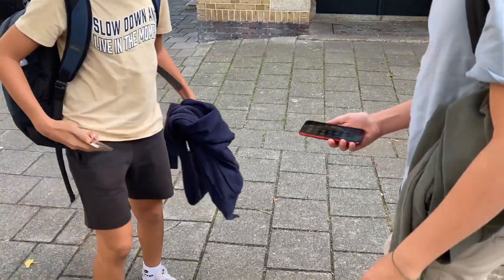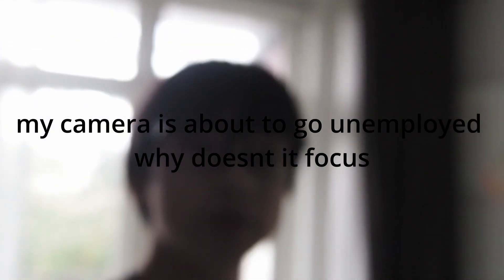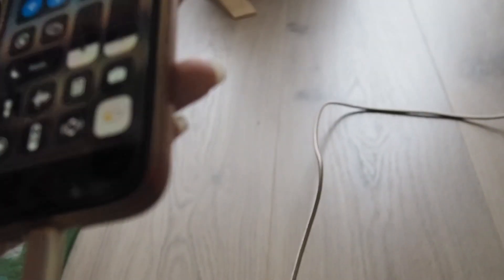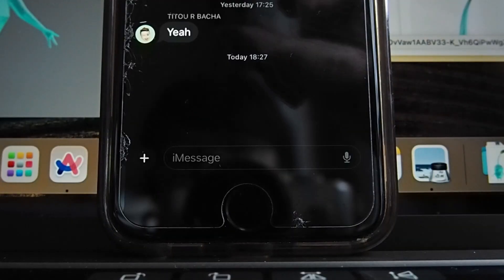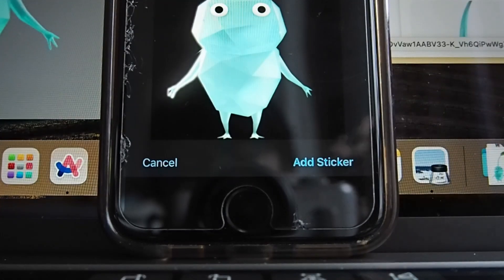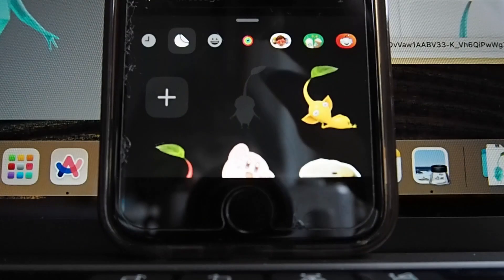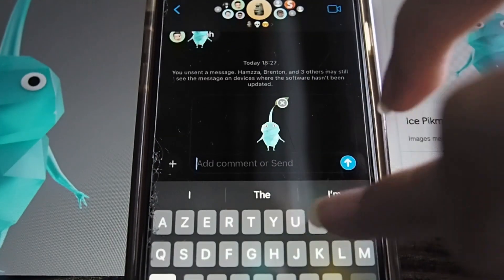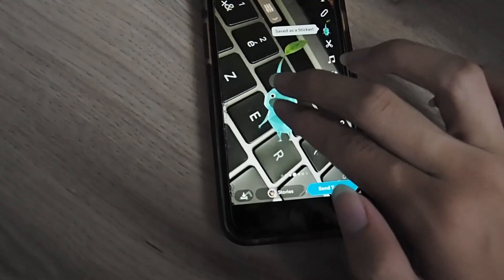iOS 17 FINAL RELEASE!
I was tired while filming this video